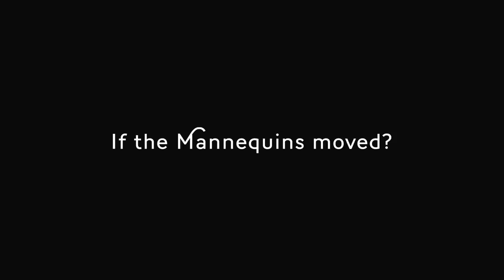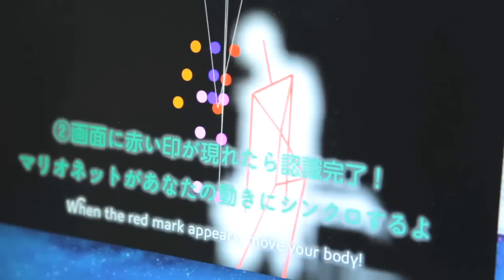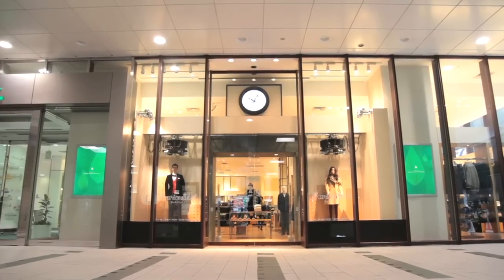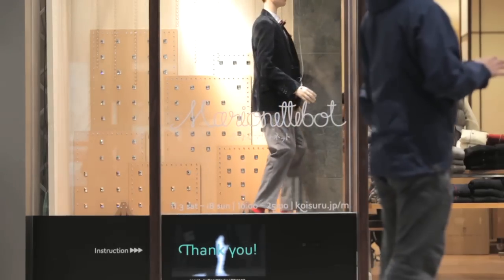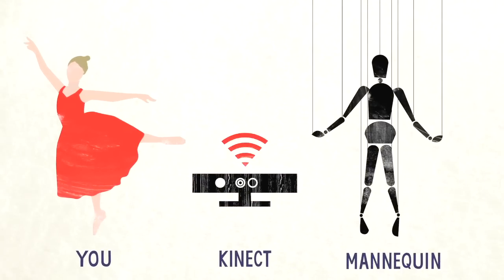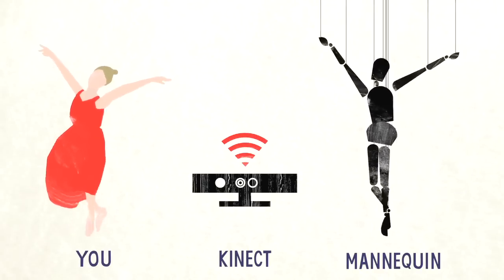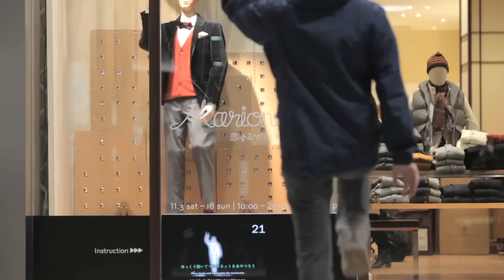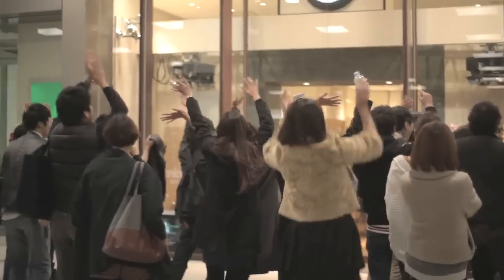United Arrows MarionetteBot